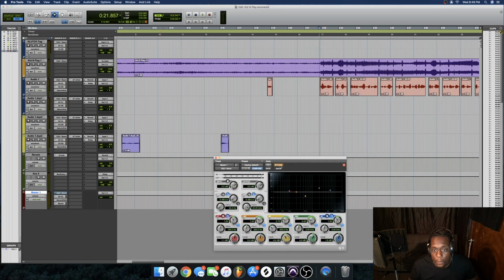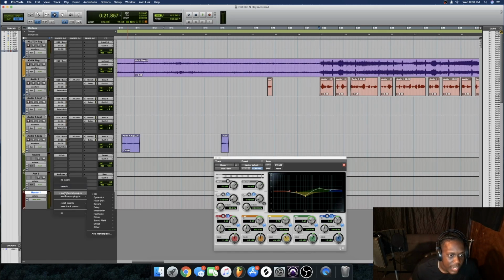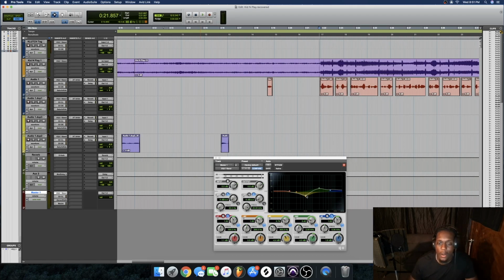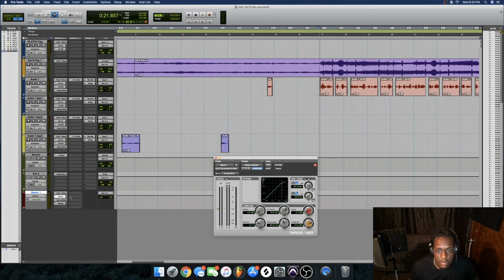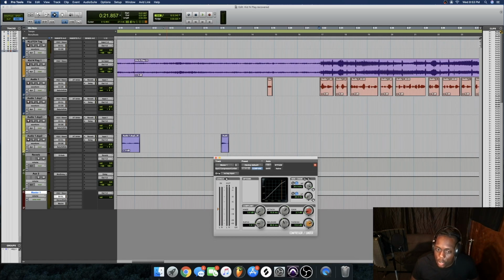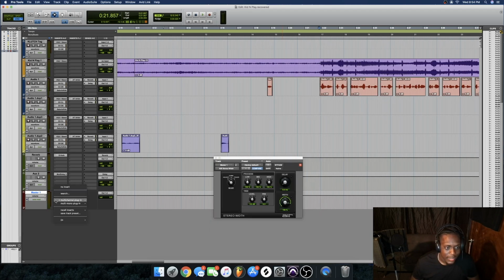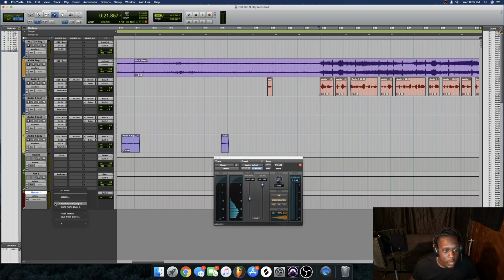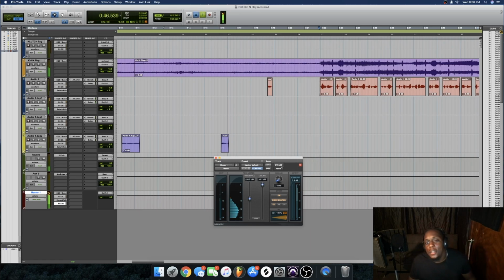How To Master Your Songs Like Drake (Using Stock Plug-ins)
How to master your songs like Drake using all stock plug-in on Pro Tools

"Down and Out" by Marc Clayton
"Kid N Play" by Marc Clayton